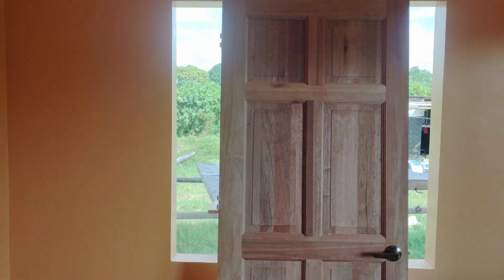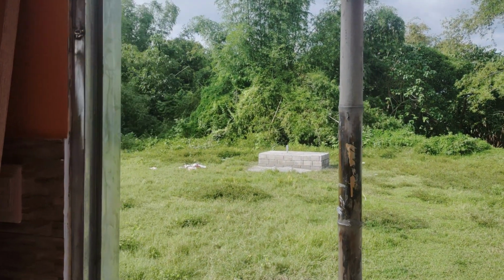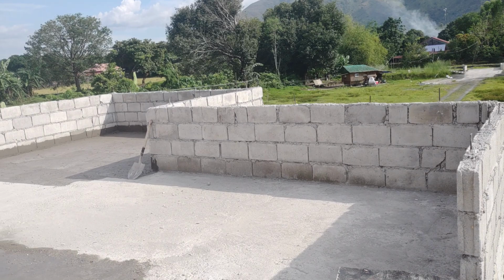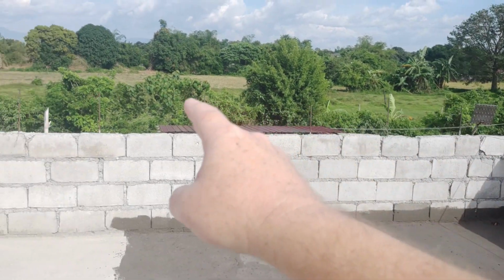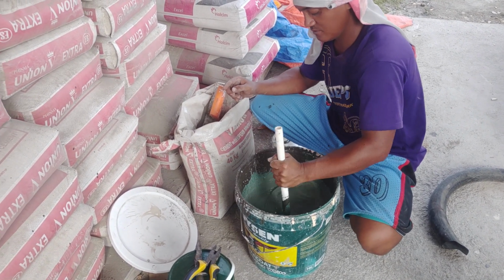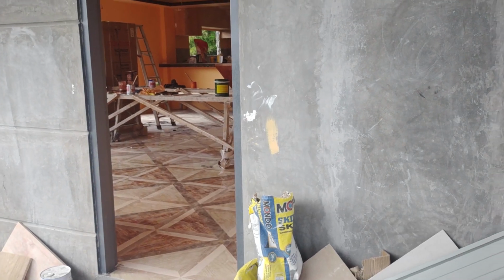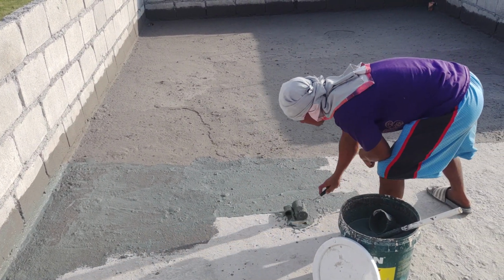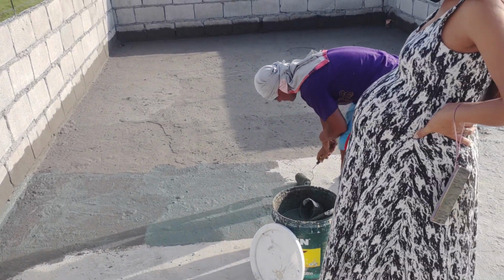Foreigner and Filipina House Build Philippines.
Two day skip and back to the land. The first floor is near to being completed and at last veranda preparations have begun for the tile laying hopefully this week. @LeRocphilippines5539 Hope you stay with us all the way til the end and please share and invite your friends and family to follow our journey here in Zambales Philippines as we live our lives!